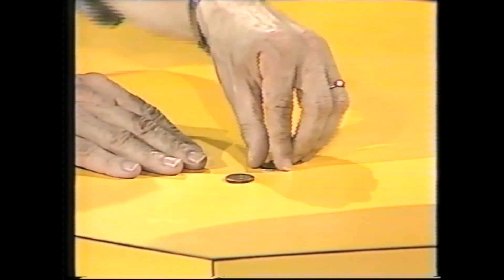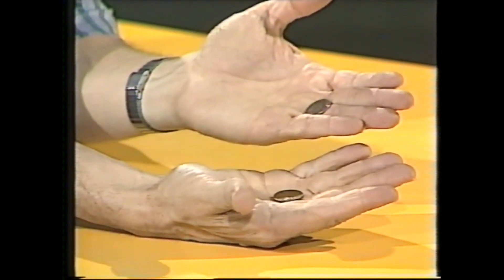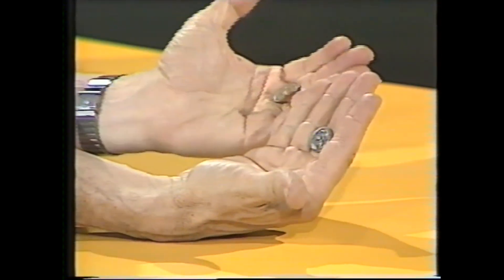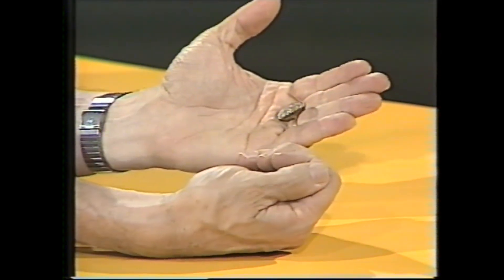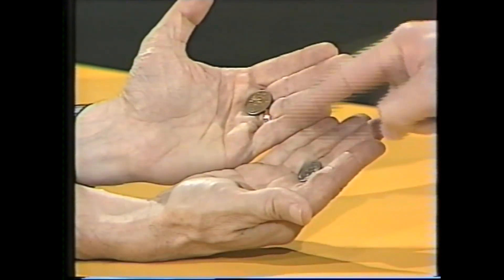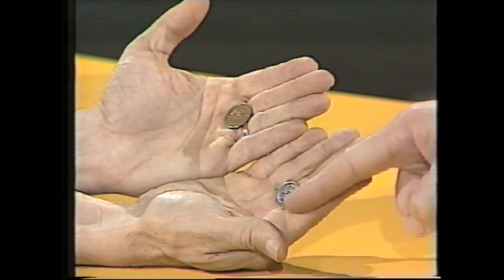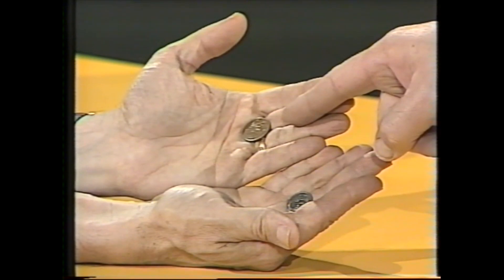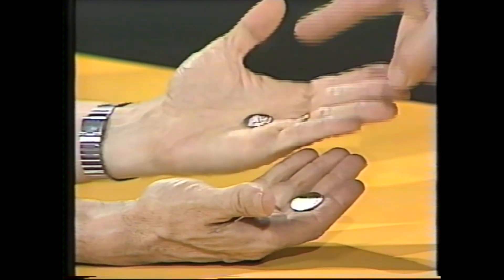Magic maths in the palm of your hand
Rob seems to have a telepathic way of working out which of Deane's hands holds either of two coins, but there is mathematical logic behind the trick.